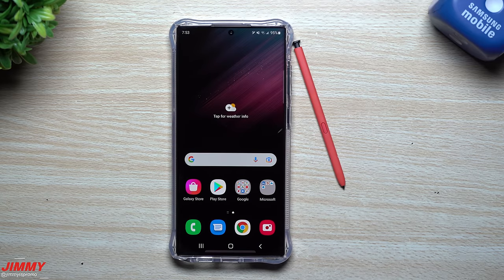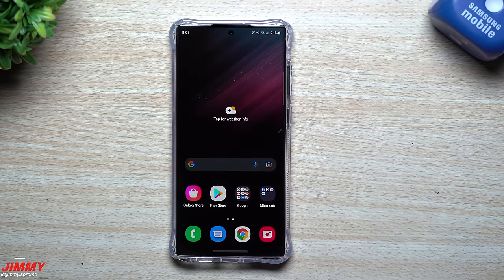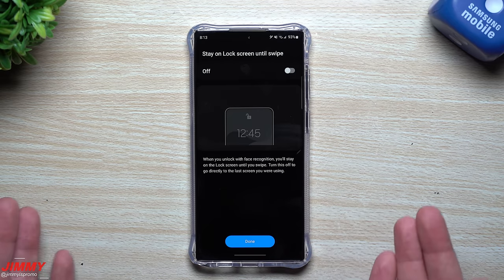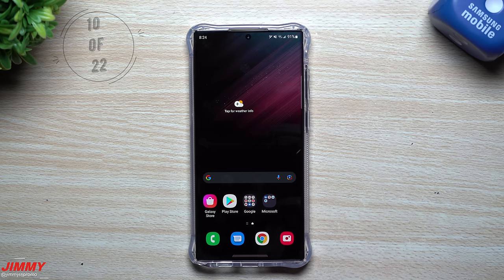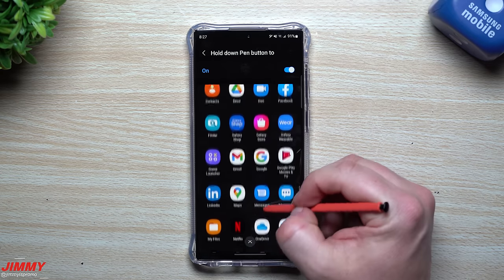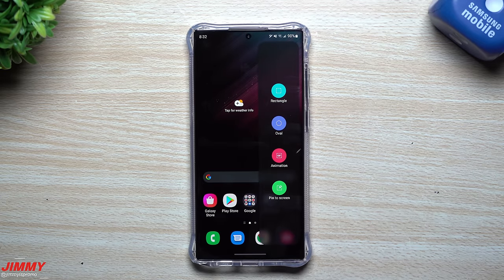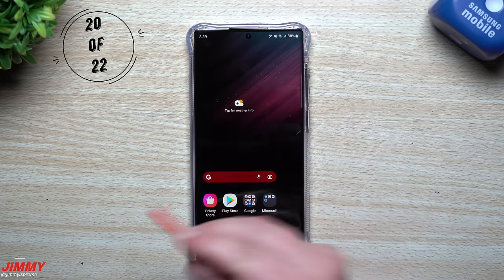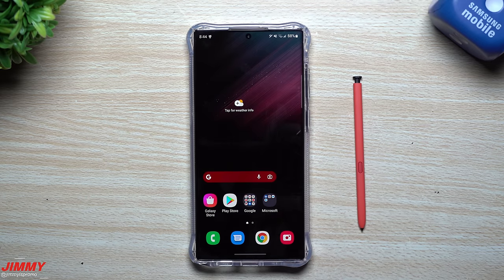Galaxy S22 Ultra - Change These Settings Immediately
Happening Now!

Welcome to the home of the best How-to guides for your Samsung Galaxy needs. In today's video, I go over 22 settings or features to change/update once you unbox your Galaxy S22.

Time stamps:
0:00 Intro
0:34 Samsung Display Settings
2:54 Samsung Gestures
3:20 Swipe Down Notifications
4:11 Side Key Settings
5:14 Fingerprint Setup With Trick
7:45 Samsung Face Recognition
8:50 Samsung Home Screen and App Tray
11:05 Samsung Find My Phone
12:53 Galaxy S22 Camera Settings
14:15 Samsung Pay Tabs
15:23 S Pen Button Press Settings
16:30 S Pen Menu Style
17:08 Air Command Short Cuts
18:01 S Pen Removal Settings
18:56 Edge Panel Settings
19:56 Customize Quick Settings
21:18 Customize Google Search Bar Widget
22:43 Dynamic Lock Screen
23:41 Brightness on Top
24:17 Google Discover
24:49 Animation and Window Scales
26:05 Do Not Disturb Settings